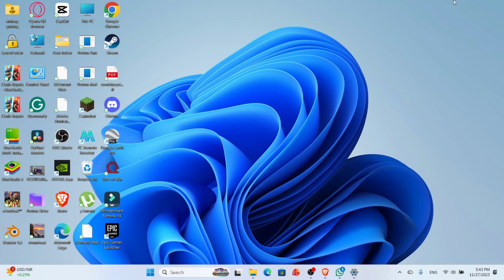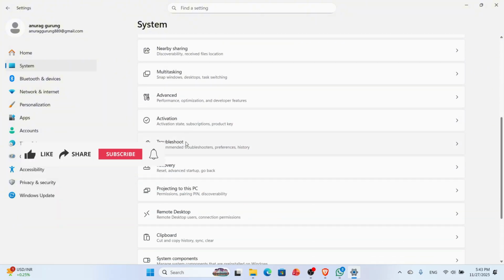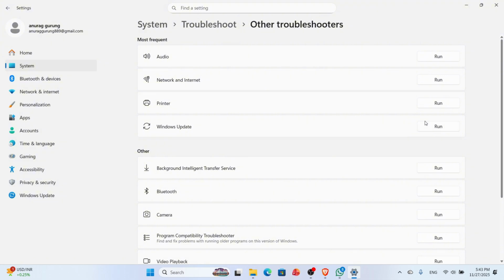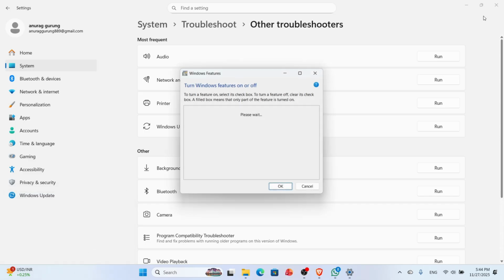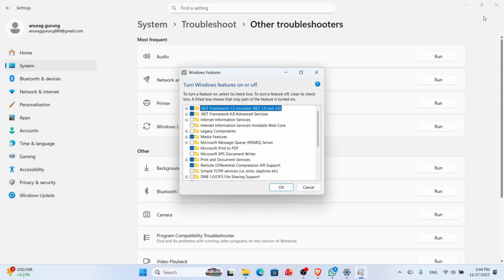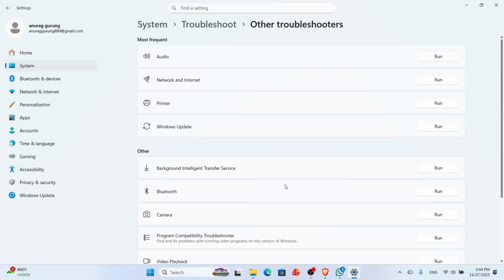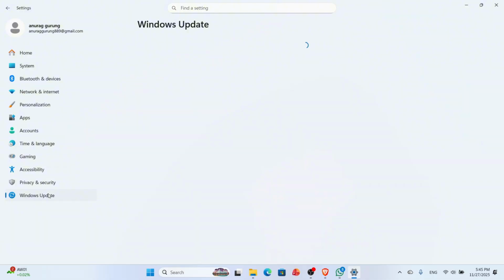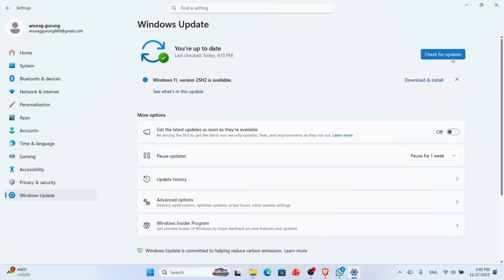Fix Install Error 0x800f081f Windows 11 Update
Struggling with Install Error 0x800f081f on Windows 11 during updates? 💻⚠️ Don’t worry — this step-by-step 2025 guide will help you quickly fix the issue and get your Windows 11 system updated smoothly.

What You’ll Learn in This Video:
✅ What causes Windows Update Error 0x800f081f
✅ How to fix the error using Windows Update Troubleshooter
✅ How to repair system files (SFC & DISM commands)
✅ How to manually install updates without errors
✅ Additional tips to prevent future Windows update issues

Whether you're trying to install a cumulative update, security update, or feature upgrade, this tutorial will guide you through all working methods to resolve the error.

📌 Chapters:
⏱ 0:00 - Introduction
⏱ 0:10 - Fix Windows 11 Install Error 0x800f081f (Quick Solutions)